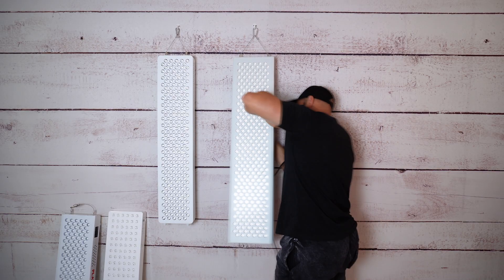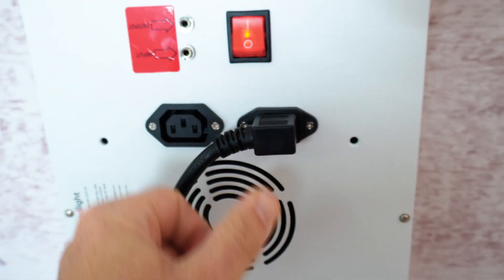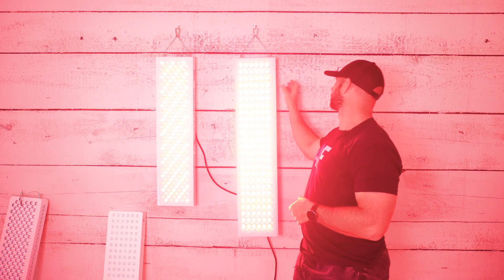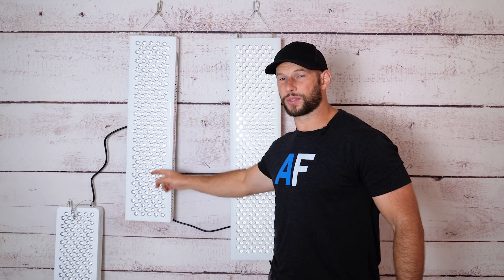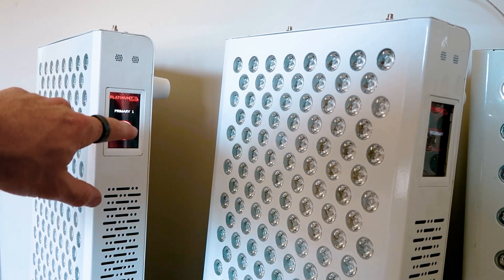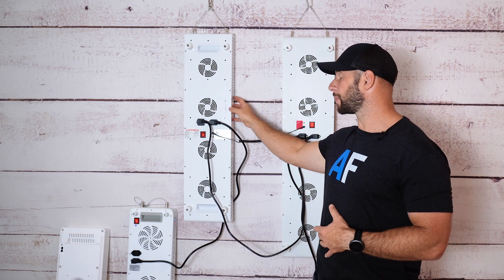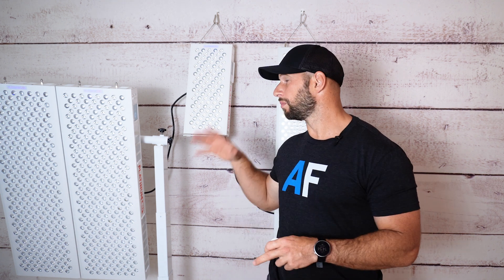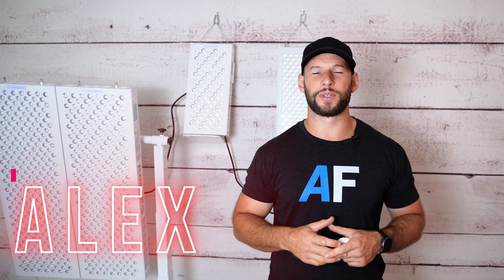Controlling Red Light Panels From Different Companies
Can you control multiple red light therapy panels from different brands using a single control panel? In this video, if you've been building a multi-panel setup and wondering if you need separate controls—or if there's a smarter way—this will help you out.

I’ll show you exactly what works, what doesn’t, and reveal one panel that makes connecting super easy without the mess.

✅ For a Joovv Solo 3.0 use this - no discount available

But before digging into this red light therapy modular support video, let's consider my resources many of which I mention in this video:

✅ Full playlist of my 2022 body panel red light therapy comparison series with all episodes - check the summary video near the end if you're short on time

It's very reasonable that people want to control different panels from different companies through one control panel. That's why I did this red light therapy modular support experiment. For power reasons, interconnection is easy through modular support, but for control panel options, it is not because many technical difficulties are preventing that. So red light therapy modular support only works from a power perspective.

00:00 Modular Support Experiment Intro
00:52 Experiment 1 Explained
01:58 Experiment 1 Outcome
03:38 Experiment 2 Explained
05:49 Experiment 2 Outcome
06:23 My Experiments Analysis
07:48 Best Modular Setup Company
08:45 Check These Panels